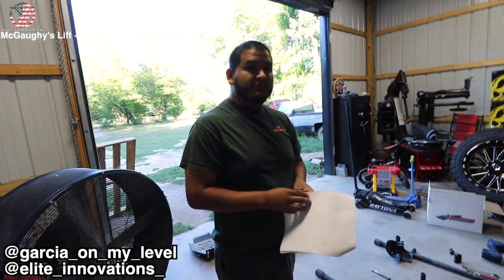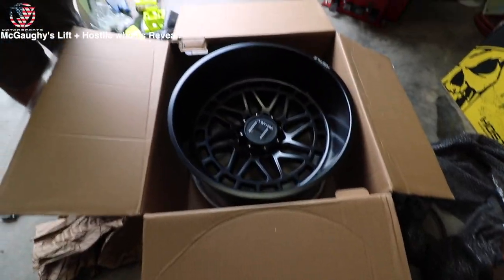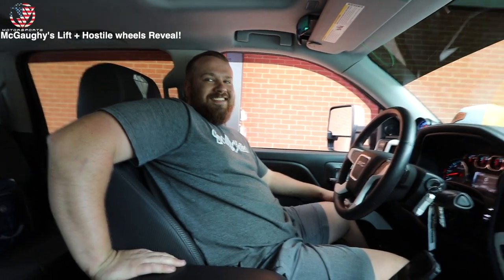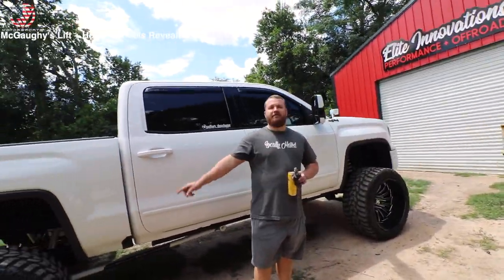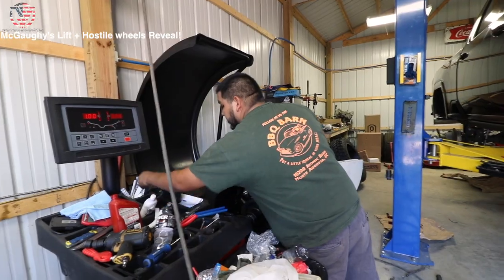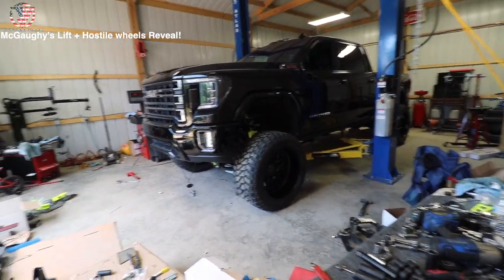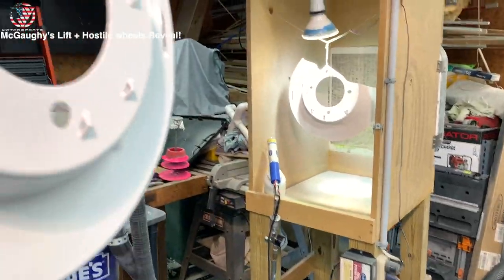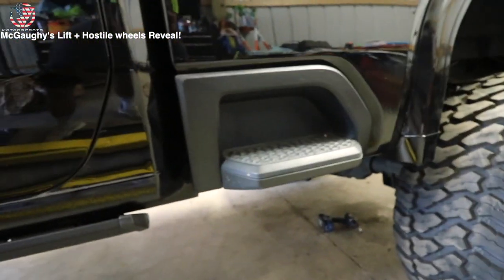2020 DURAMAX GETTING 9" MCGAUGHY'S LIFT WITH 24X14 ON 38X150.50!!!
Finally revealing my bizarre lift kit set up for my 2020 duramax truck build! This 7-9 inch McGaughys kit with 24x14 Hostile wheels and 38x15.50 Fury Tires look absolutely insane!

Mictuning lights:
4 pc rock lights
8pc rock lights